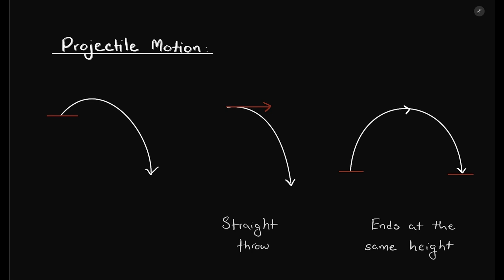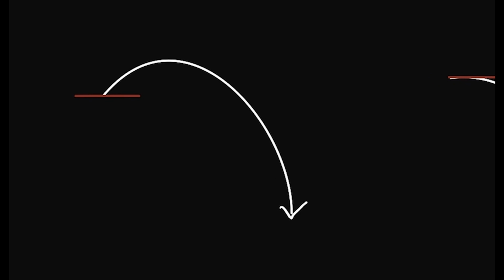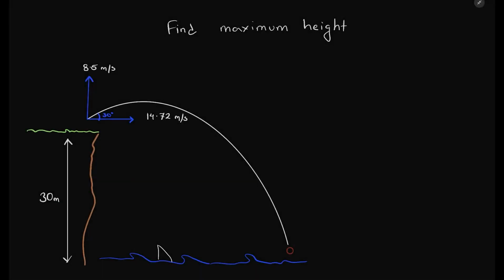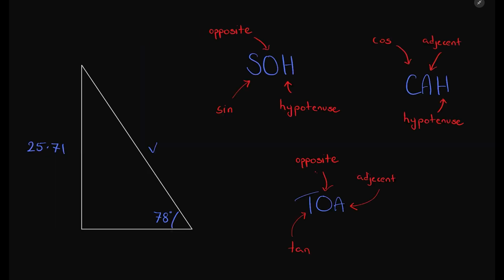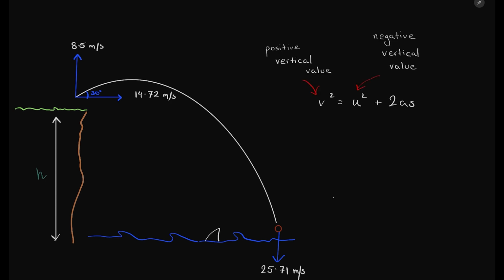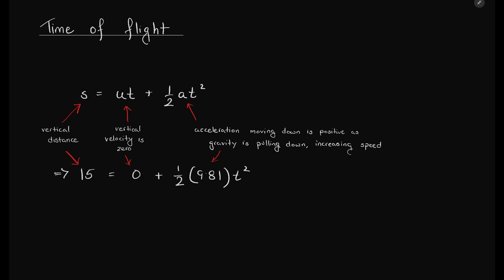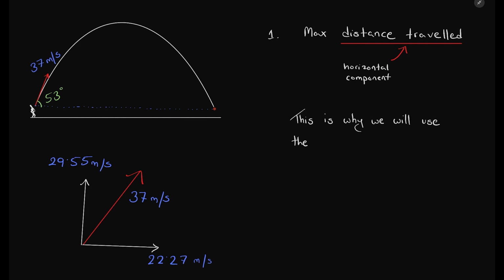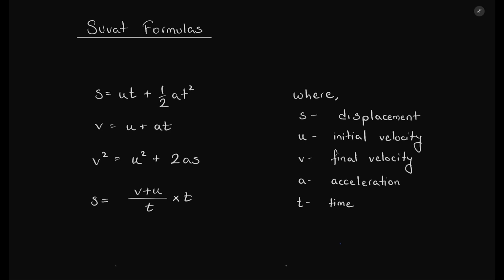3 Simple Steps to Answer Any Projectile Motion Question Like a Pro !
3 Steps to Answer Any Projectile Motion Question
3 Simple Steps to Answer Any Projectile Motion Question Like a Pro!
Struggling with projectile motion problems in physics? In this video, we break down the **3 essential steps** you need to solve any projectile motion question with confidence. Whether you're a student preparing for an exam or just looking to strengthen your problem-solving skills, these tips will help you tackle even the toughest questions with ease.

1. **Step 1:** Breaking Down the Problem
   - Understand the given information and identify key components like initial velocity, angle, and time.
2. **Step 2:** Applying the Right Equations
   - Learn how to choose and apply the correct equations for horizontal and vertical motion.
3. **Step 3:** Solving and Verifying Your Answer
   - Tips on how to solve for unknowns and double-check your work for accuracy.

By the end of this video, you'll be equipped with a foolproof strategy to solve any projectile motion question.